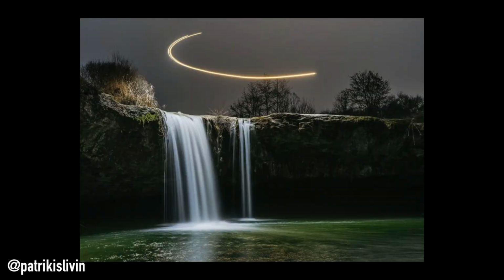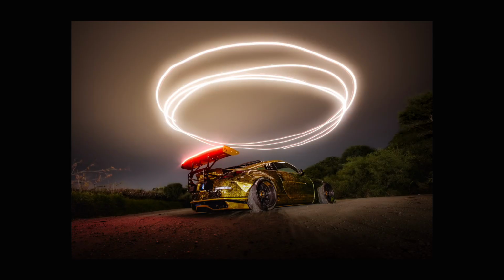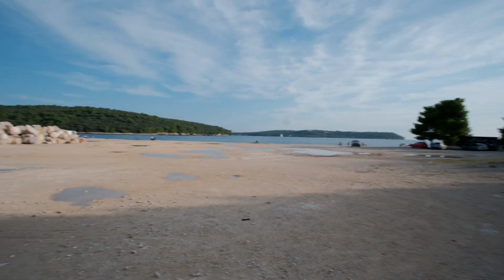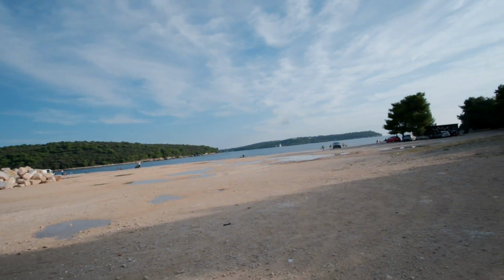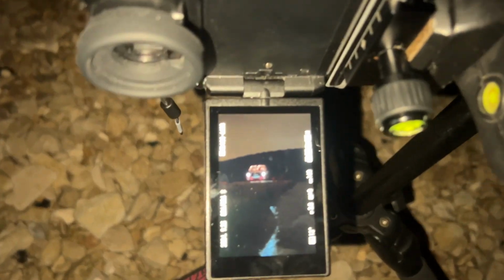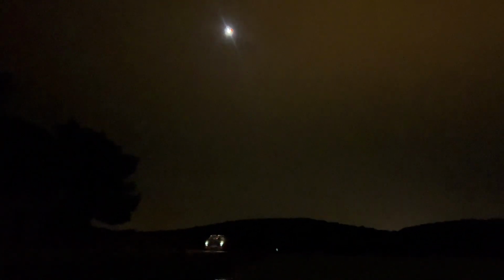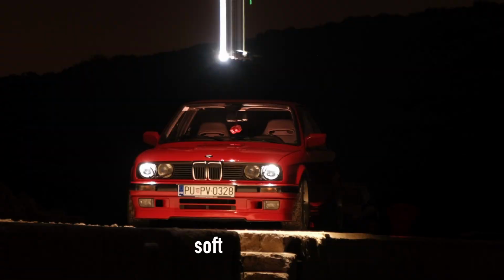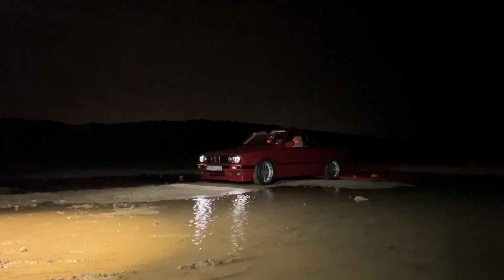We entered the @NorthBorders photo contest - BMW / Lightpainting / long exposure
Last month, @NorthBorders launched an Automotive Photography competition, and I knew I had to enter. As someone who’s been shooting cars for a while, I had the perfect idea in mind—combining drone light painting with a vintage car! I partnered with my friend Patrik , who specializes in light painting. We found the ideal location—a dark, open Quarry near the sea—and teamed up with Sale , who brought his beautiful red BMW e30.

It wasn’t all smooth sailing, though. We faced some challenges with the wind and drone GPS issues, but after a few tries, we nailed two amazing shots that I'm proud to enter in the competition.

Huge thanks to Sale for the car and Patrik for making this vision come to life. Let me know what you think of the final photos in the comments!

Gear I use:
Fujifilm X-H2s
Fujifilm X-T3
Fujinon 23mm f1.4 R
Tamron 17-70 f2.8
Samyang 12mm f2
7artisans 35mm f1.2
Kamlan 50mm f1.1
Insta 360 GO3
Moman C1 LAV mic